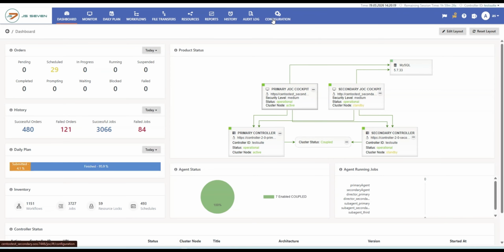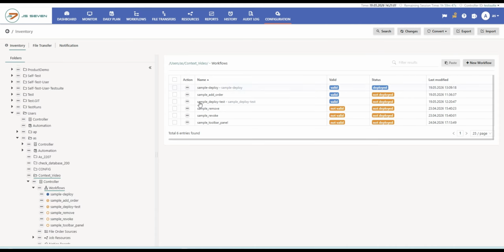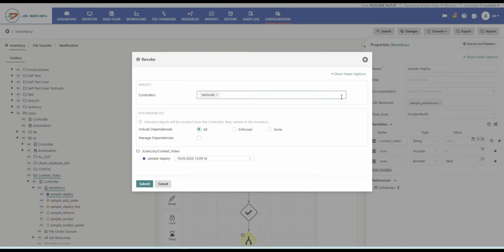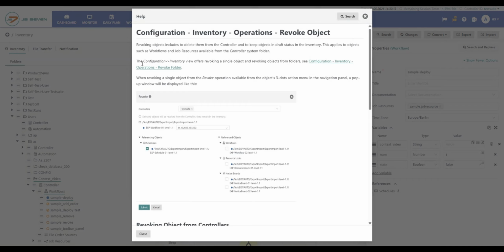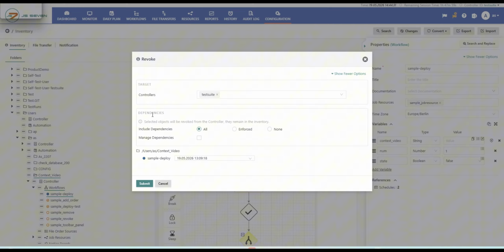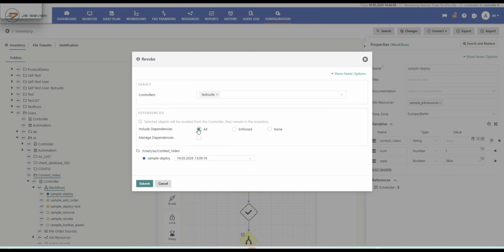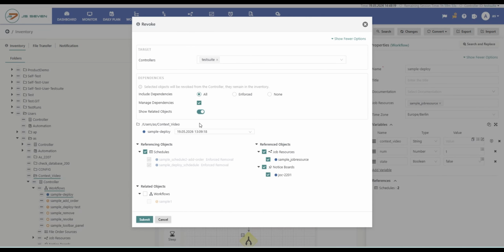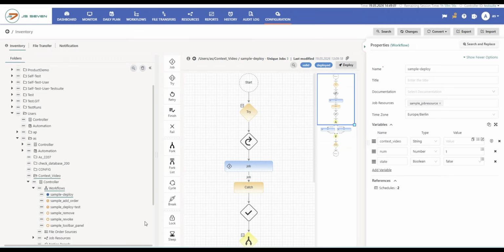JS7 Context Video: How to revoke a workflow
This video helps users understand how to revoke a workflow in JS7 JOC Cockpit